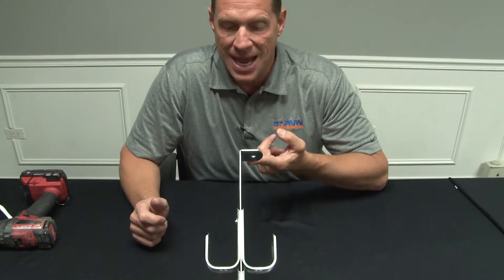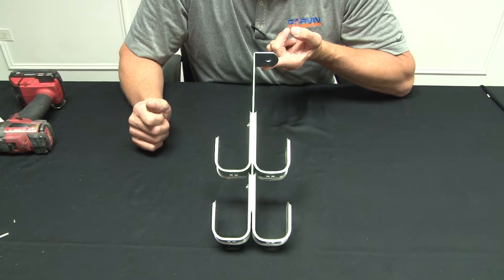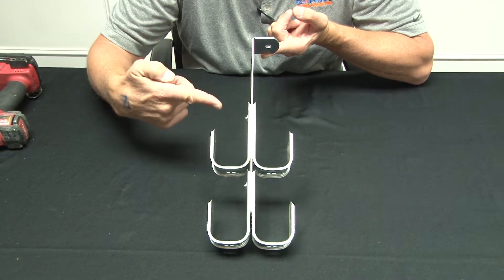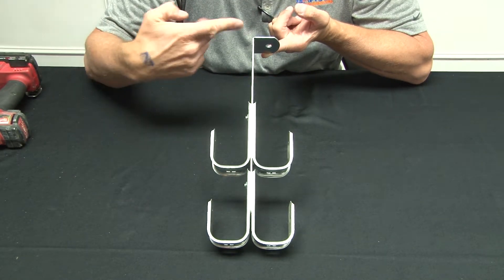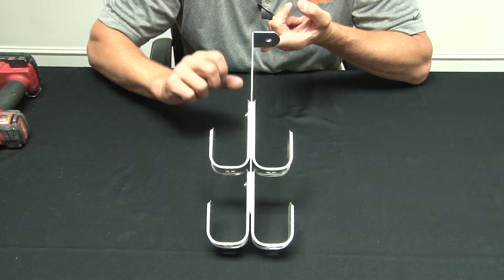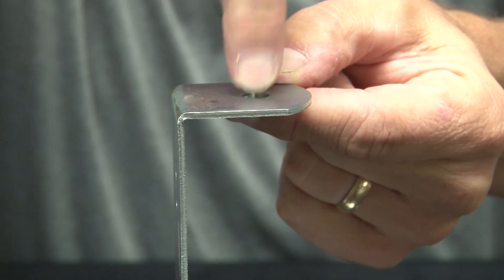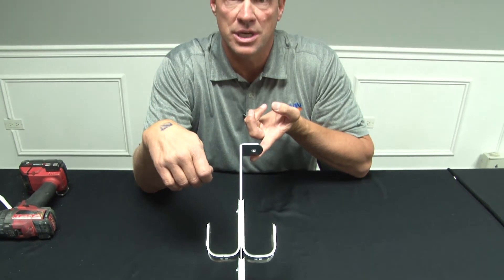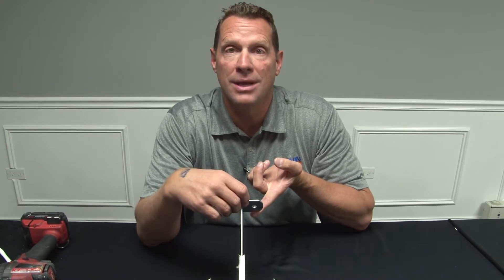J-Hook Tree, Two 2 in. J-Hooks